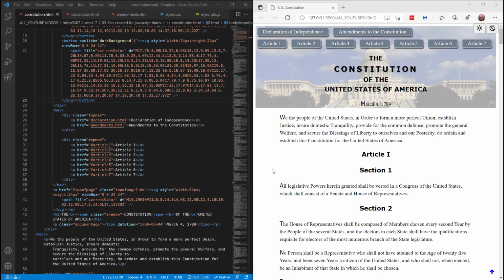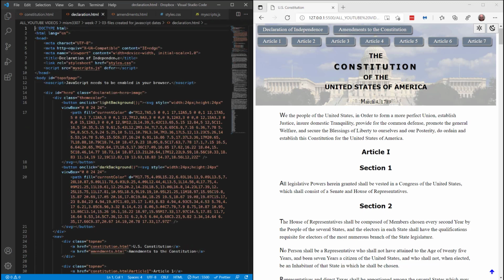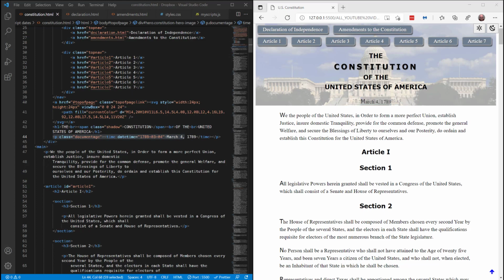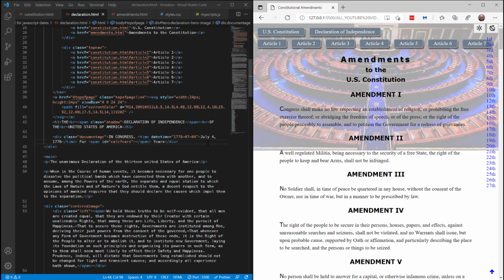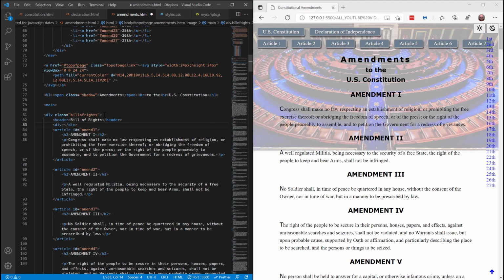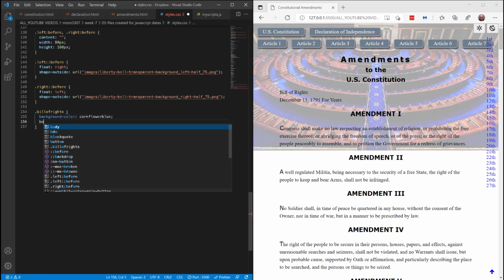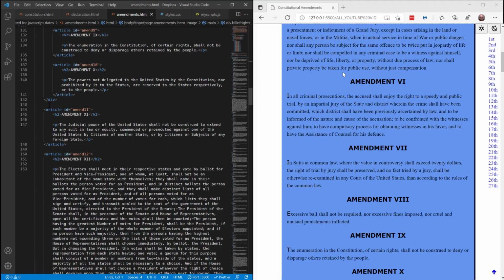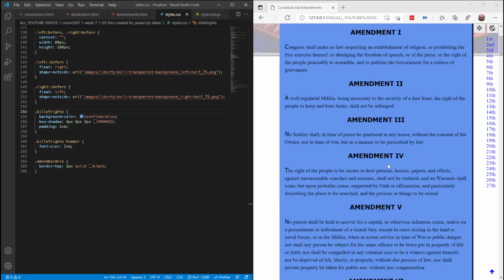Preparing HTML files for JavaScript dates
In this video, you will learn how to prepare locations in an HTML file that JavaScript will be able to locate and insert calculated dates.